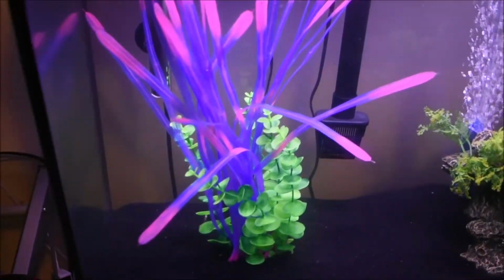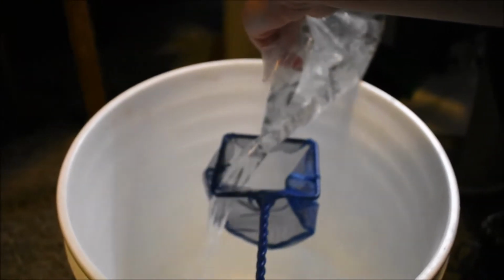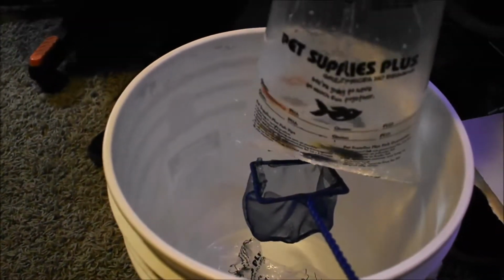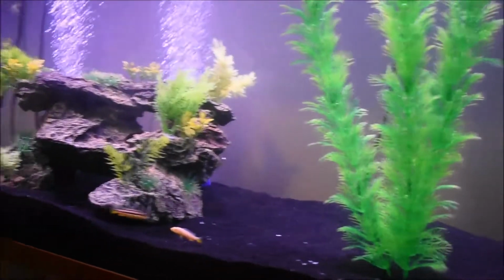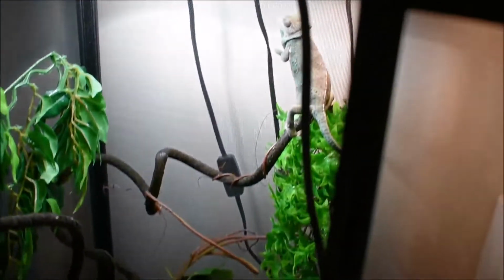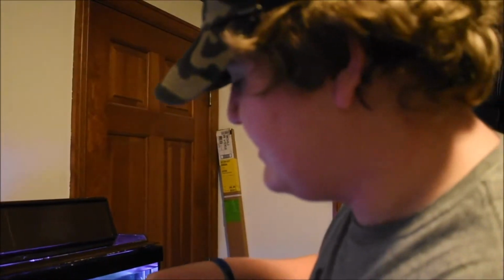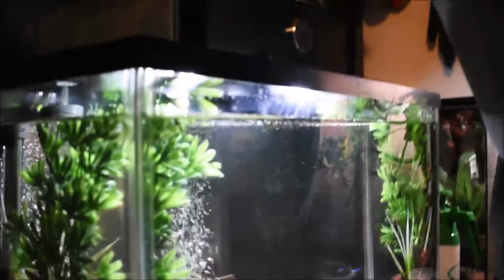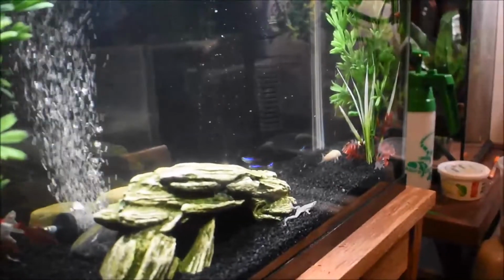NEW FISH AND FROGS ?!